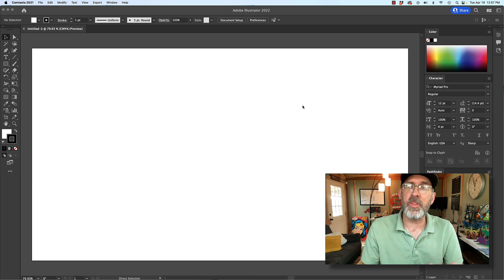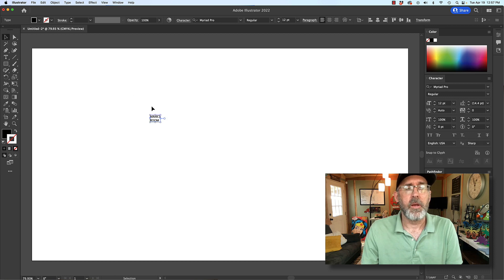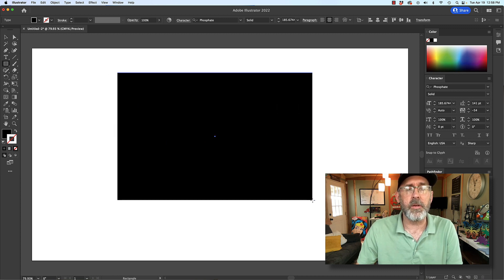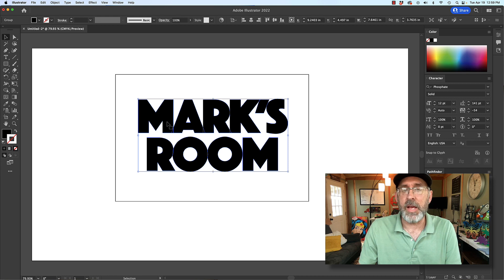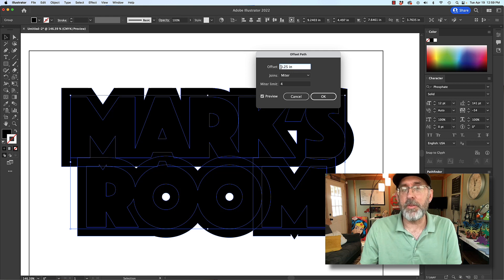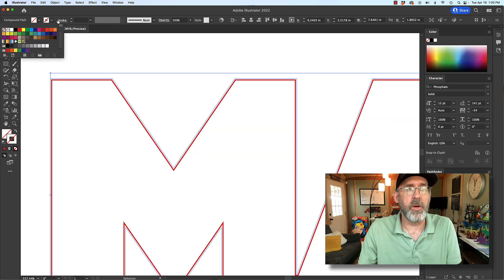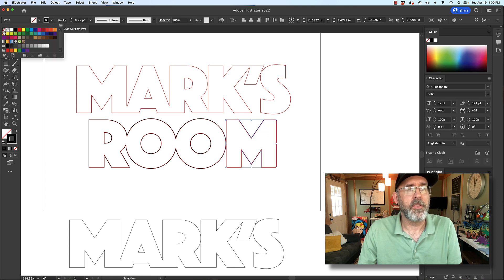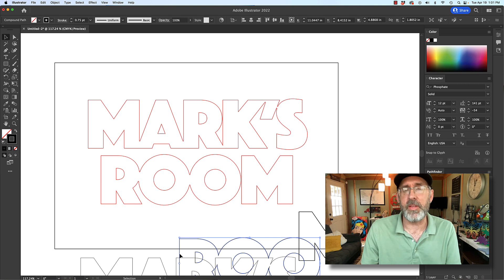Tutorial: Scoring an Outline for Easy Text Placement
Today's tutorial shows how to score outlines where you're going to glue letters on a project making it easier to place them properly. I'm using Adobe Illustrator, but any vector program will have an offset path feature.

All you need to do is to:
1. Type your text.
2. Convert to outlines / paths
3. Select the text and go to object/path/offset path.
4. Choose a distance of -0.01"
5. Make the score lines red and the cut lines black.

See the video for more instructions.